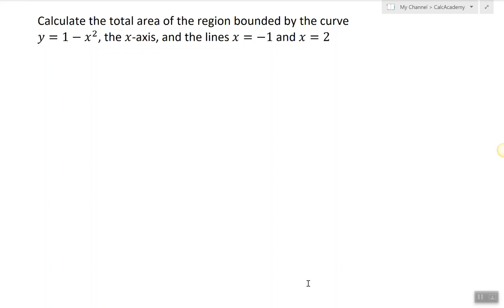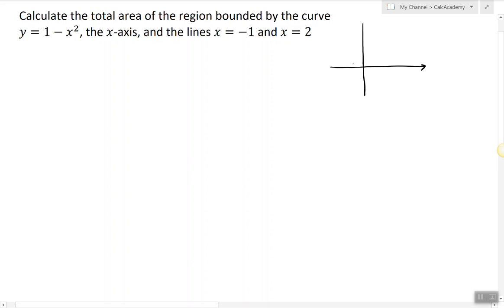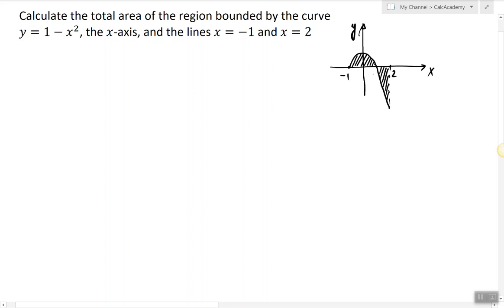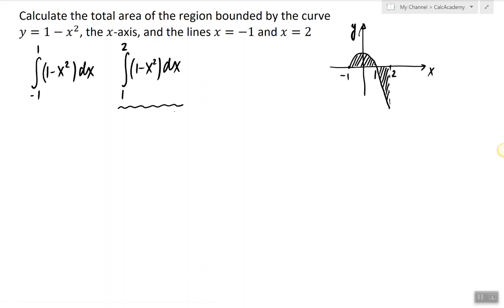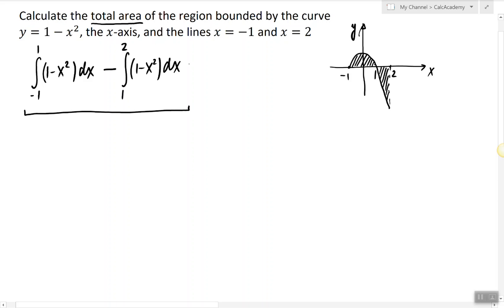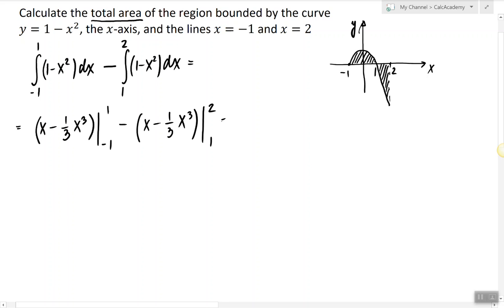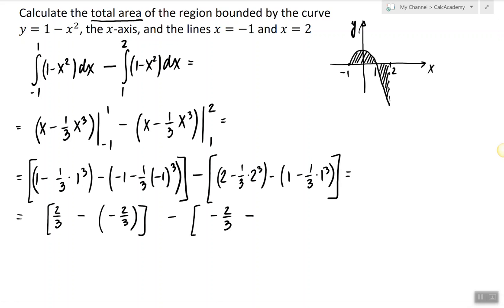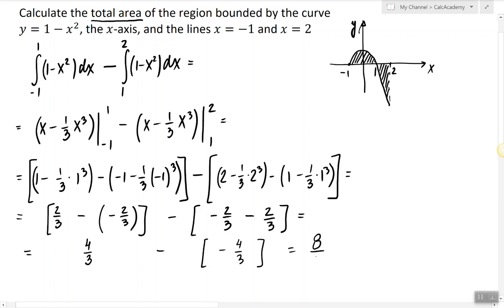Finding the Total Area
In this video, I show how to find the area under the graph of a given function on a given interval using the fundament theorem of calculus.